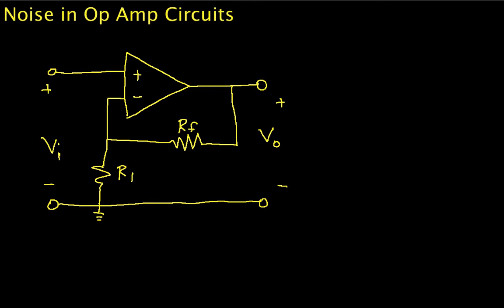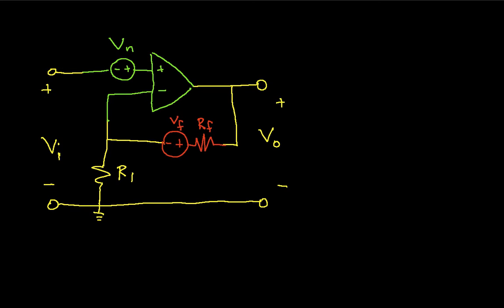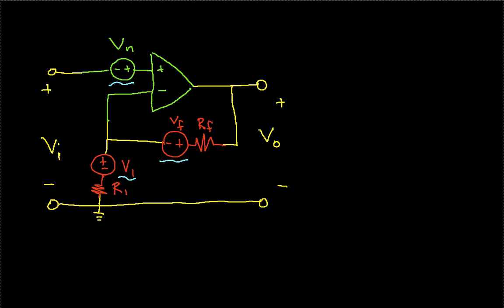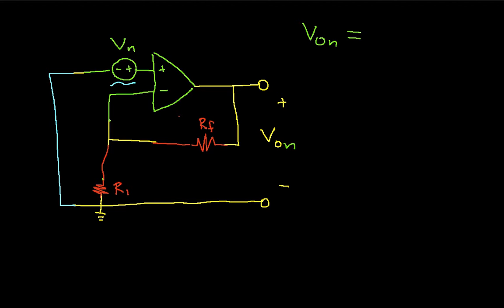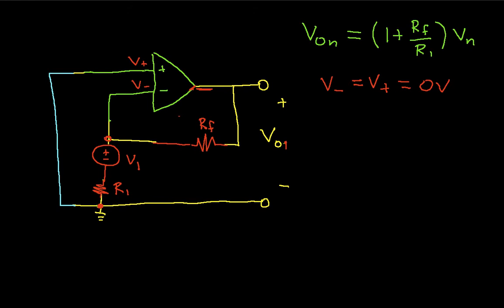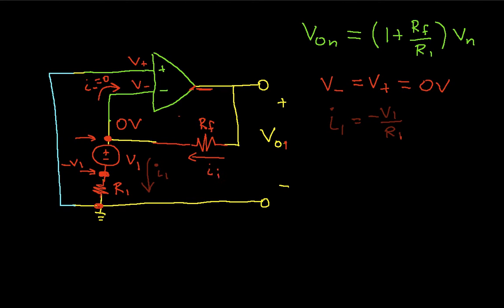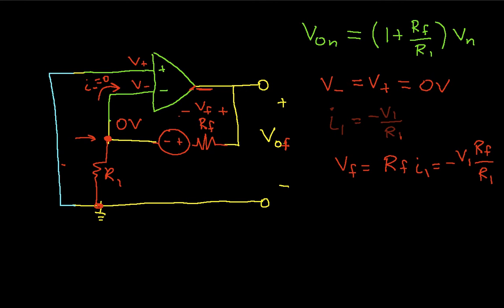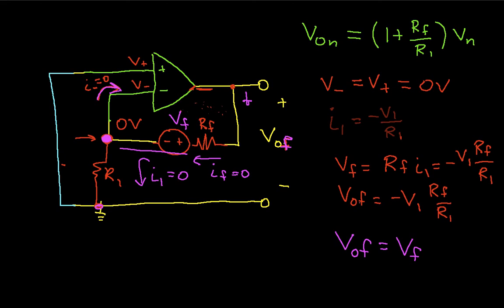Noise in Operational Amplifier part 2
Using simple op amp and resistor noise models to characterize the intrinsic noise generated by a non-inverting op amp amplifier. Part 2